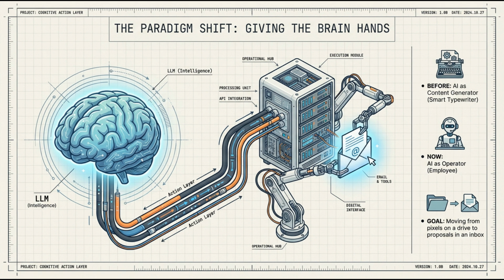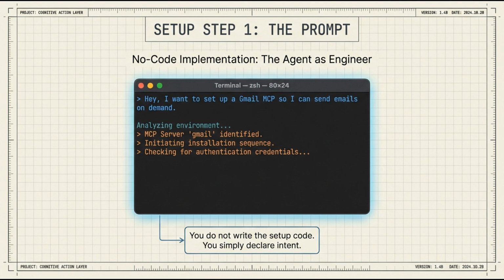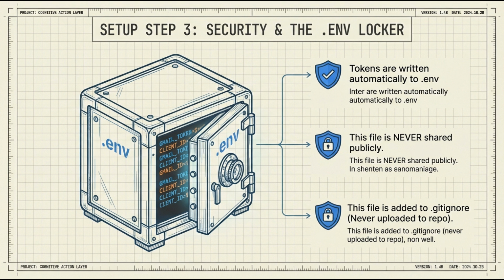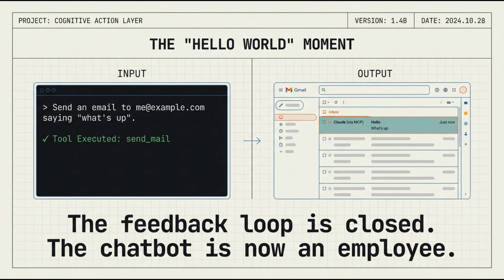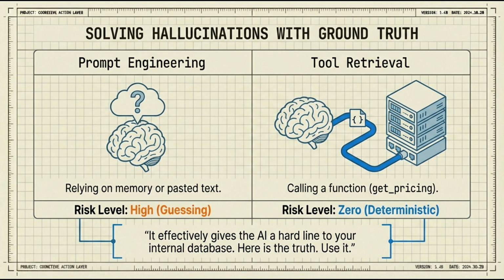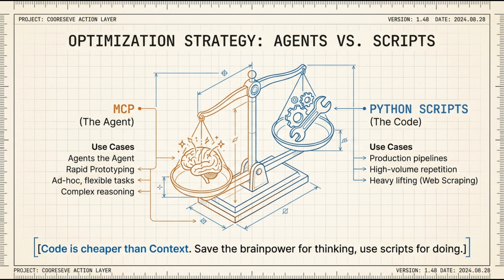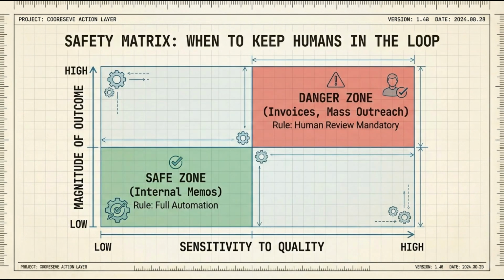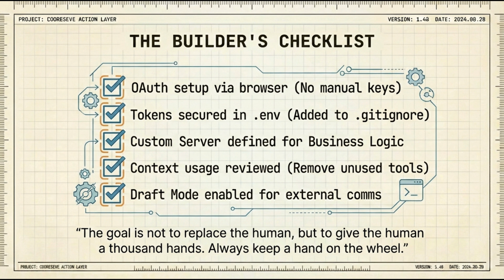M04 - Email and Gmail MCP Automation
Setting up Gmail automation with MCP (Model Context Protocol). OAuth setup, building a custom MCP server in Python, the critical context window warning (8.2% consumed by a simple MCP), and practical freelancer email workflows: cold outreach, proposal follow-ups, client updates. How scrape + propose + email work as one pipeline.

Chapters:
0:00 Introduction
2:36 MCP in Plain English: AI Sends Email
4:27 Gmail OAuth Credentials Setup
5:15 Configuration & Testing
10:26 How the Instructor Used Gmail MCP
11:46 Building a Custom MCP Server
12:36 The 5 Exposed Functions
13:24 Adding Your Own Functions
14:13 Warning: 8.2% Context Consumed
15:12 When to Use MCP vs When to Skip
16:00 Cold Outreach Email Workflows
18:38 Proposal Follow-Ups & Invoice Reminders
19:54 Safety: No Auto-Send Until You Trust It
20:42 Full Pipeline: Scrape + Propose + Email

Full Series — Agentic Workflows: The Money Series:
M01 - Workspace Setup in 15 Minutes
M02 - Build the Upwork Job Scraper
M03 - Auto-Generate Winning Proposals
M05 - Lead Generation Machine
M06 - Delivering Client Work with AI
M07 - Deploy to Cloud: Passive Income Mode
M08 - Sub-Agents for Quality Control
M09 - Running Multiple Clients Simultaneously
M10 - Your First $1,000: The 30-Day Playbook